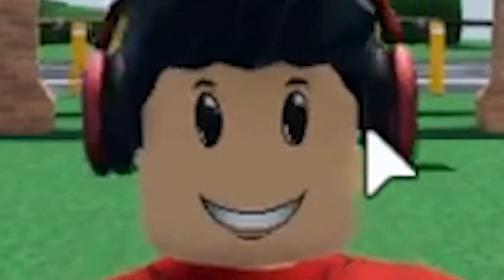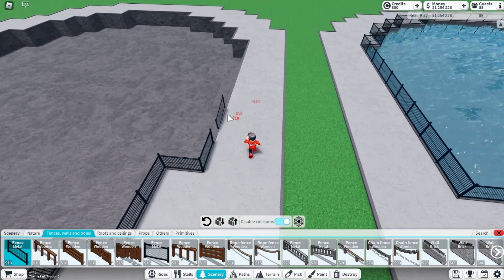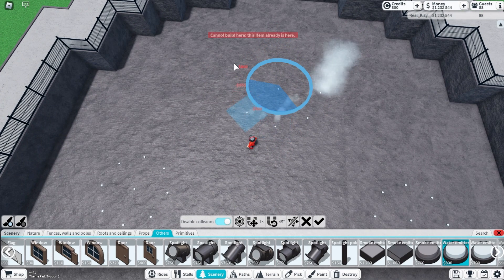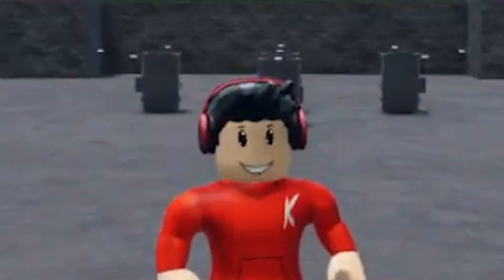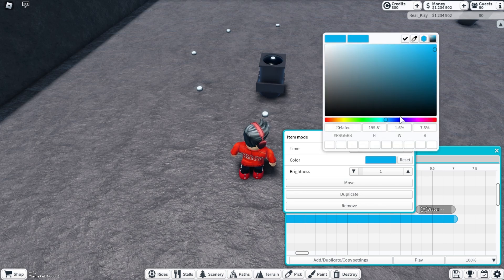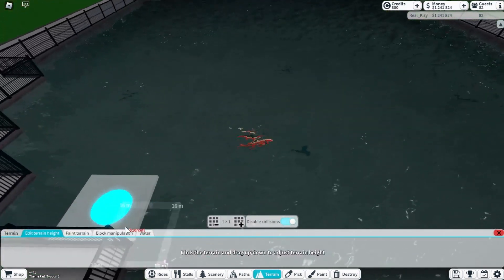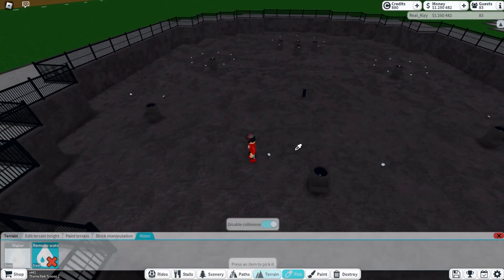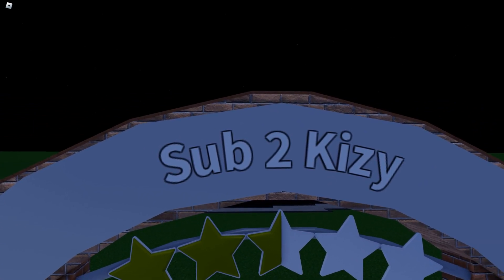How to Make an INSANE WATER SHOW in Theme Park Tycoon 2!